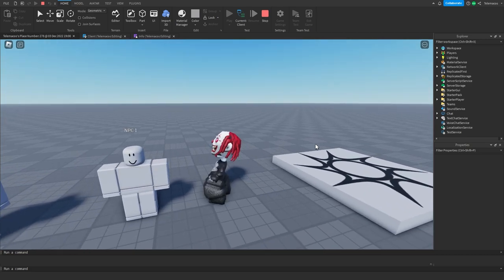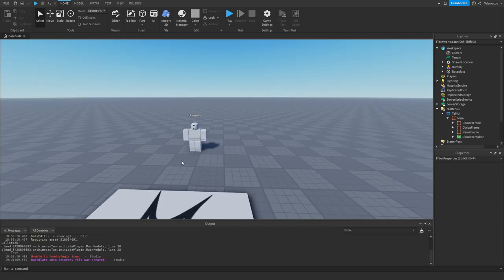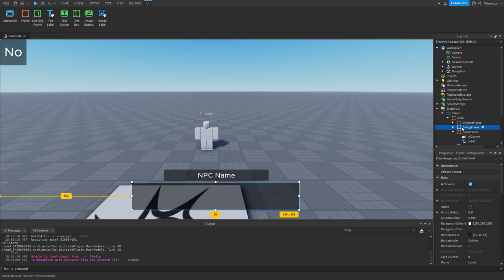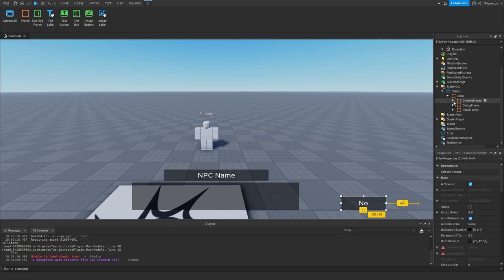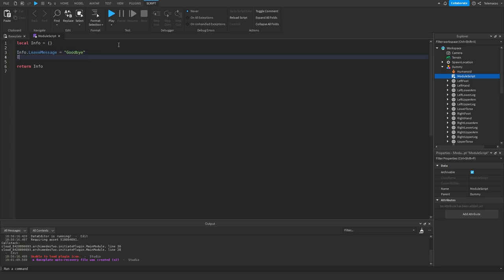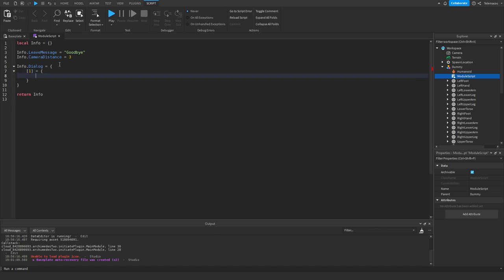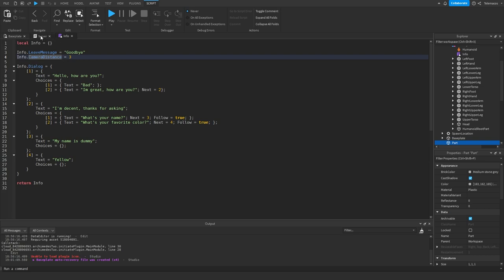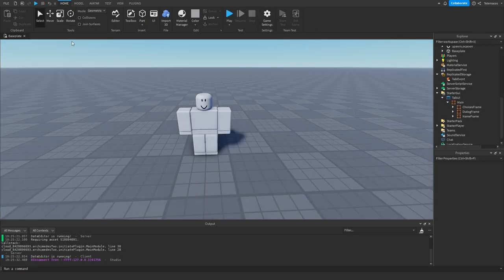How to make a Dialogue System / Part 1 - Roblox Studio 2022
0:00 Intro
1:10 Preview
3:00 Module Script
10:00 Server Script